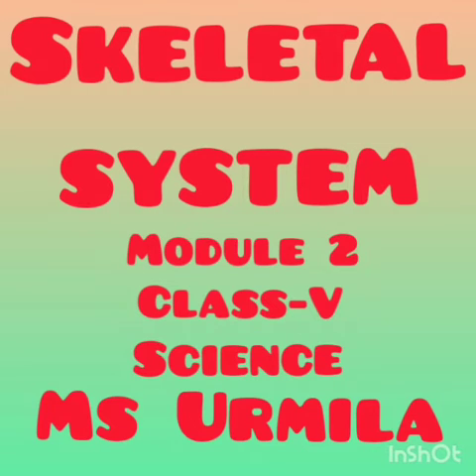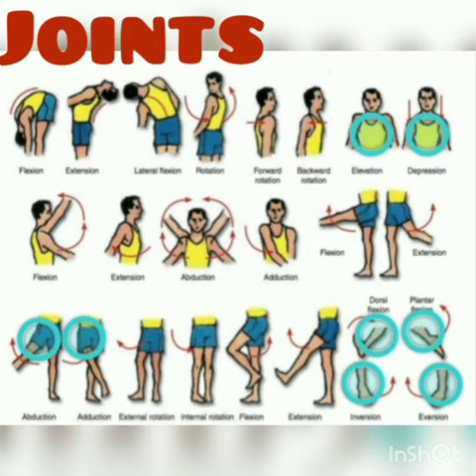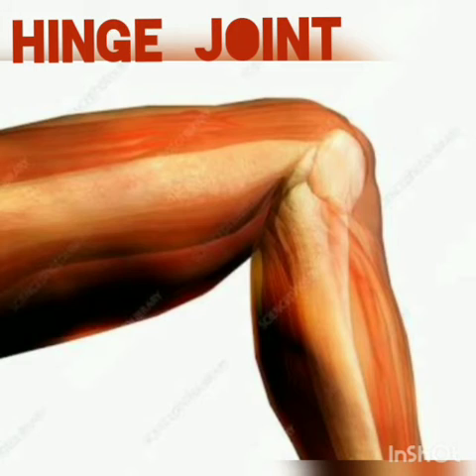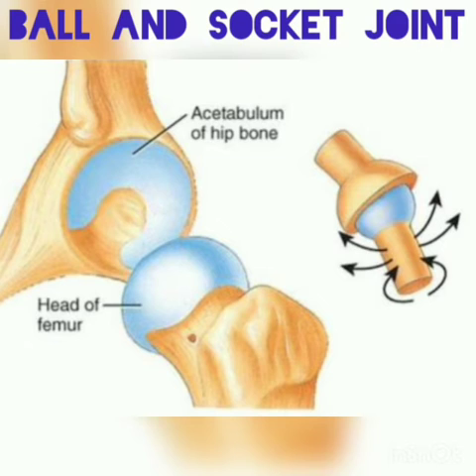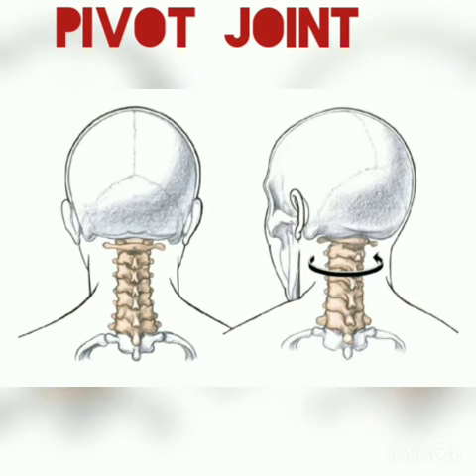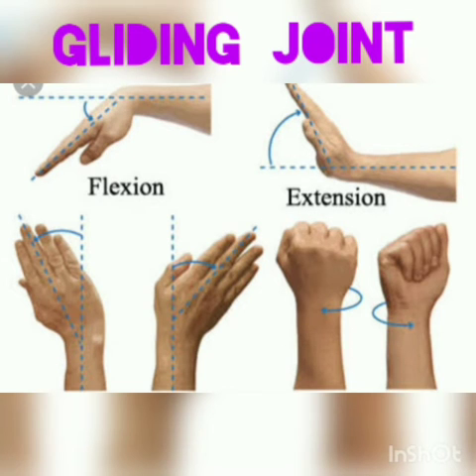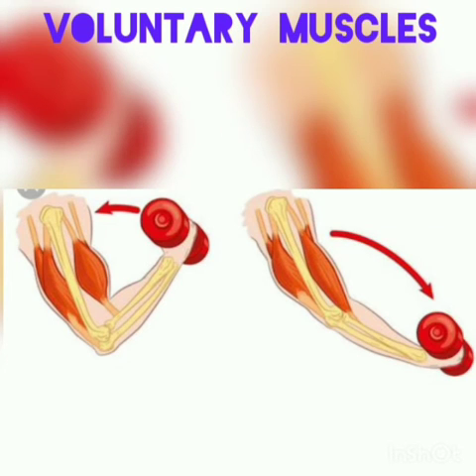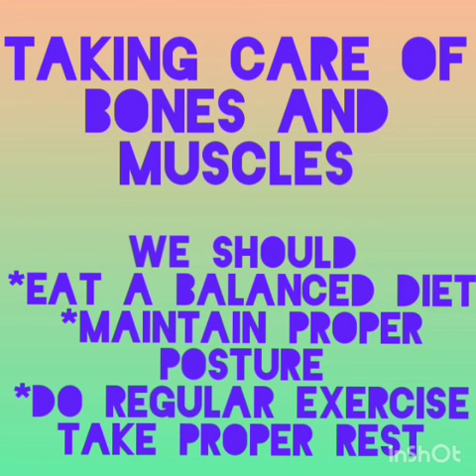V-Science-Skeletal System (Module-2)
By-Ms Urmila